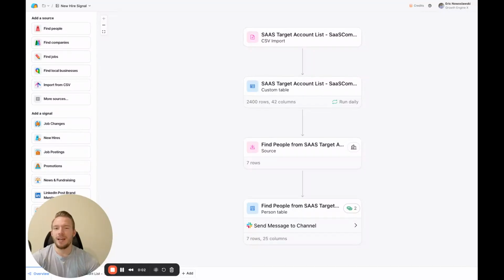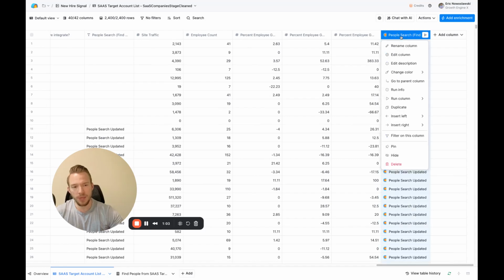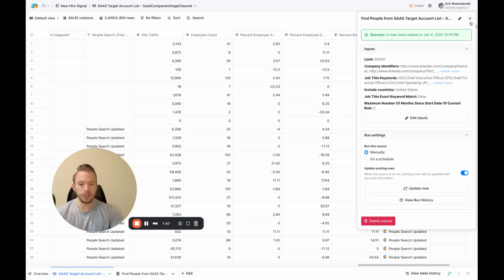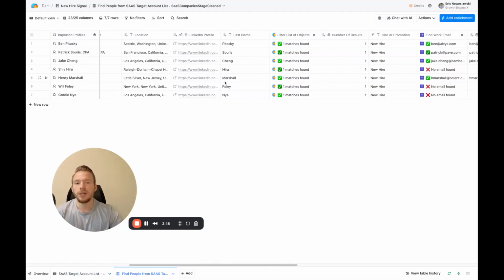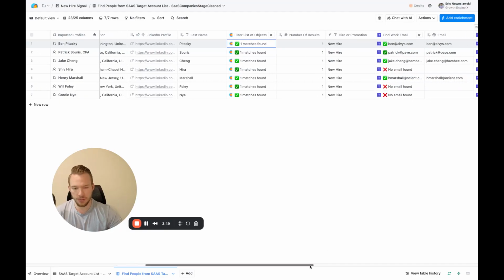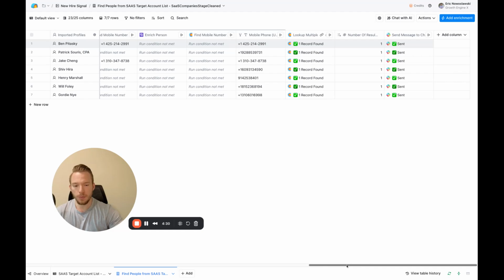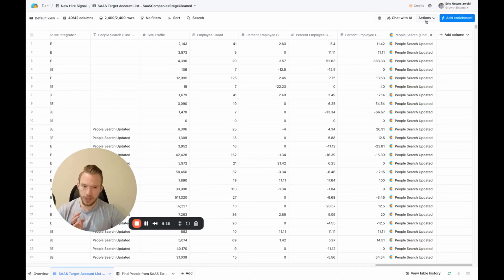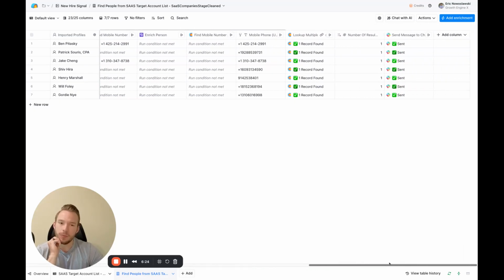Automatically Find New Hires at Companies (Template Included)